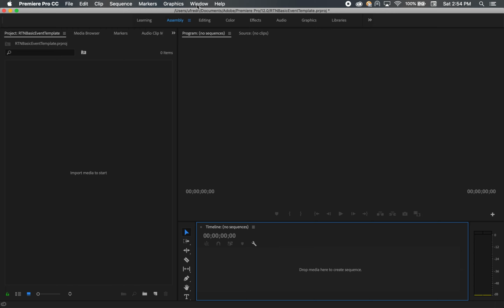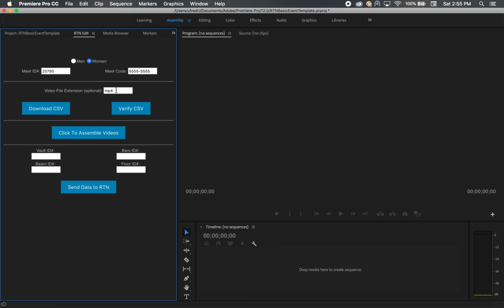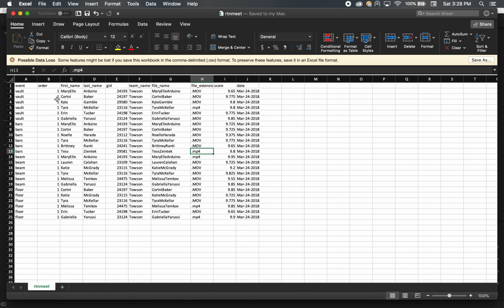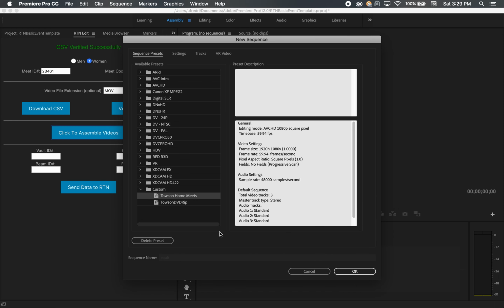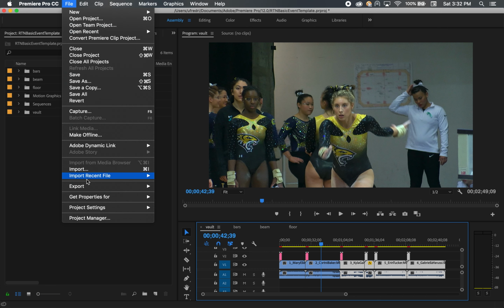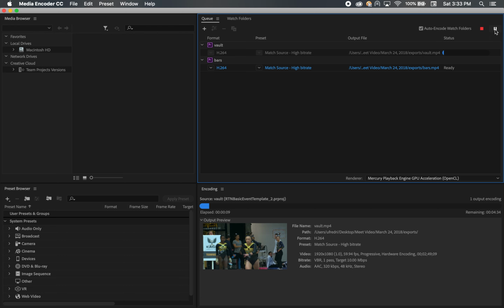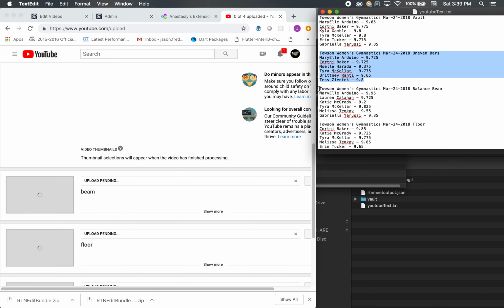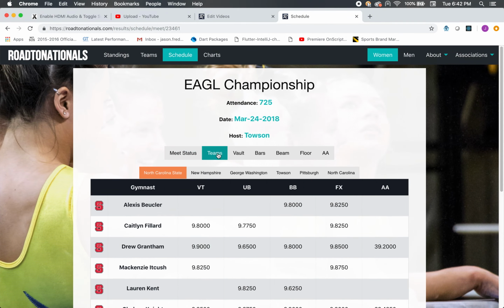RTN Edit Full Meet Walkthrough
Walking through the entire process of downloading the CSV file, editing the meet, uploading to YouTube, and sending the data back to RTN.